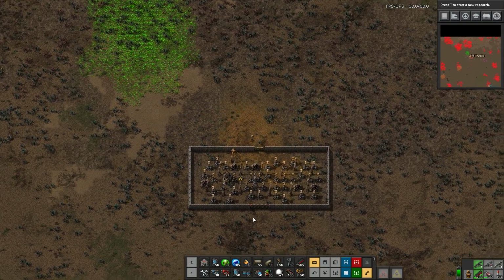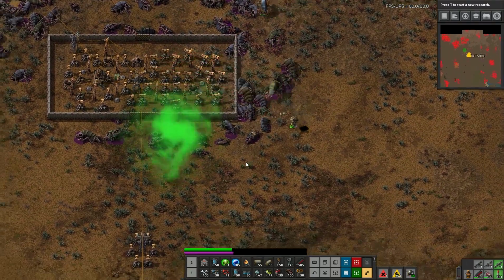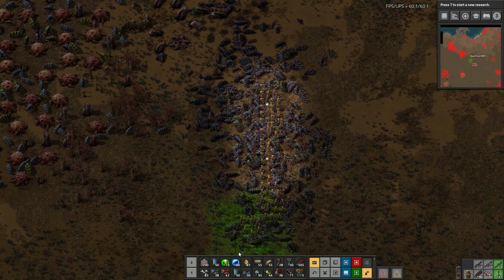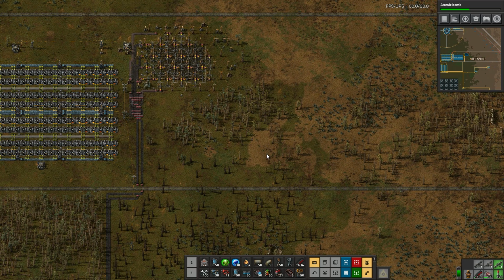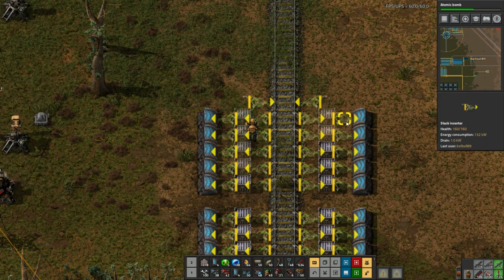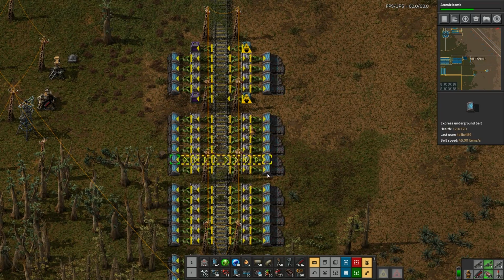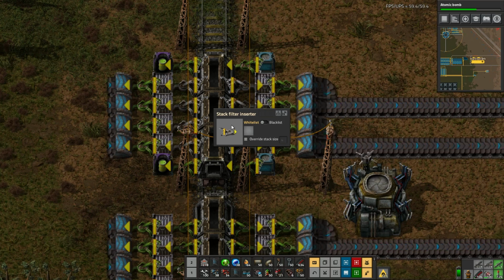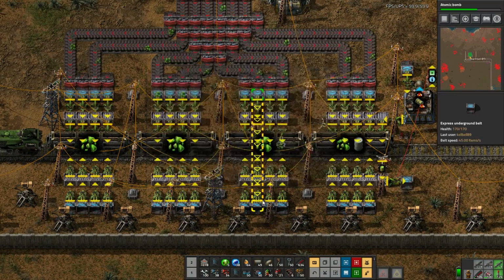FACTORIO 0.17 | Death is Overdue - Episode 33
I venture into the wild, dangerous biter wilderness to claim a new uranium ore patch and begin mining - but I must kill the huge deadly biter nests first! Enjoy the extra drama this cinematic episode has in store!